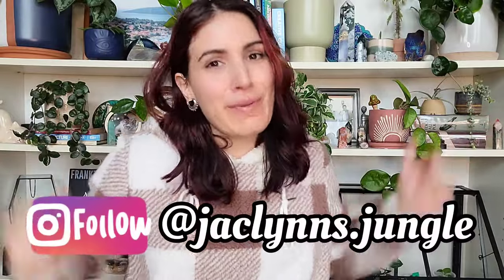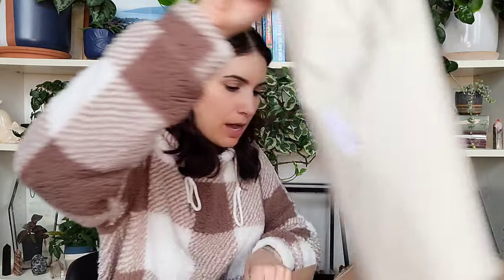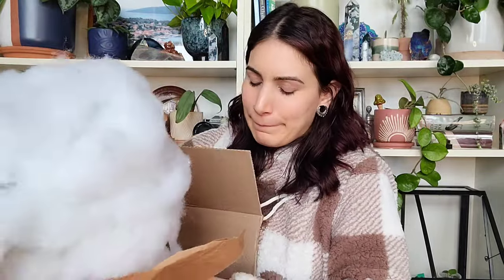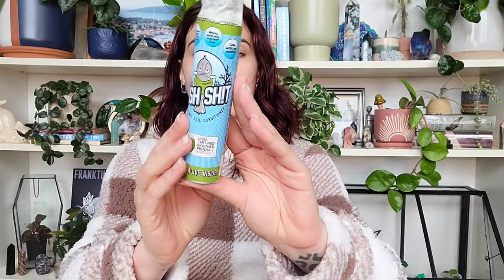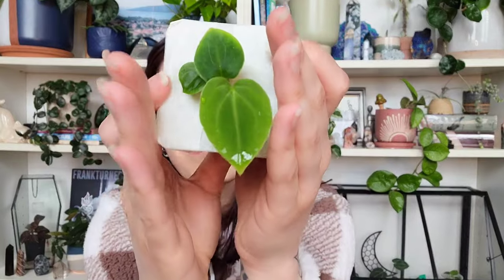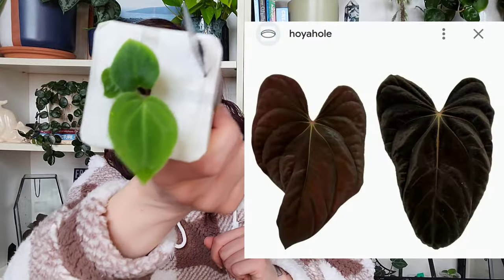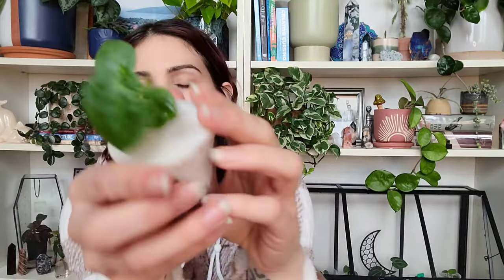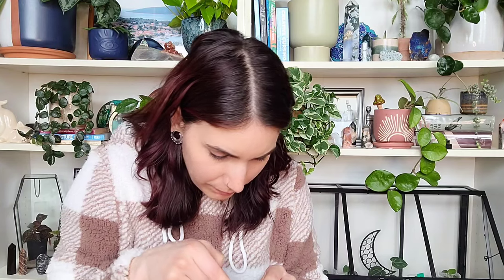PLANT MAIL!! 🌿 more Anthurium seedlings & a prop project Philodendron from Palm Street (Plant Story)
Join Palm Street (Plant Story) & get $15 off your first purchase!!

Become an official member:
YouTube.com/jaclynnsjungle/join

2. SHOP
Treleaf Trellises and Plant Stakes

3. DONATE to help me continue to make content for you, anything is appreciated 💕🙏🏼

Espoma Organic Perlite
Organic Earthworm Castings Fertilizer
Horticultural Charcoal
Orchid Potting Bark

Silica
Cal-Mag
Kelp
Humic/Fulvic Acid
Fish Sh!t

Spray Bottle
Mosquito Bits
Castille Soap
Yellow Stickies
Blue Stickies
SNS 209 Systemic

Levoit 1.6Gal/6L
KELOPA 2.4Gal/9L
YOKEKON 3.4Gal/13L
Lacidoll 4.2Gal/16L

Barrina T5